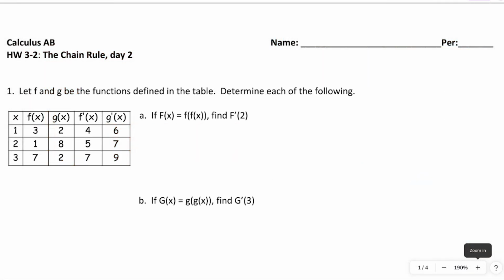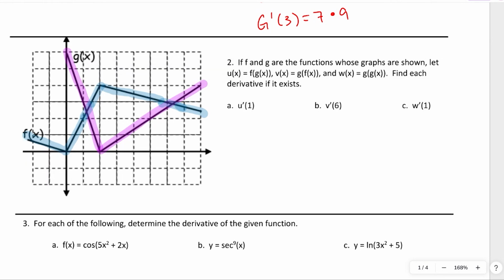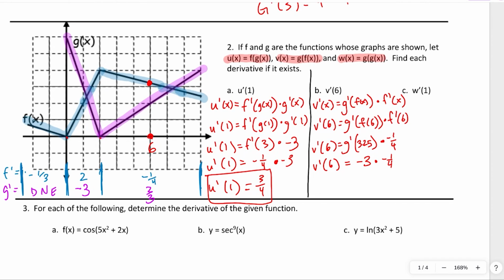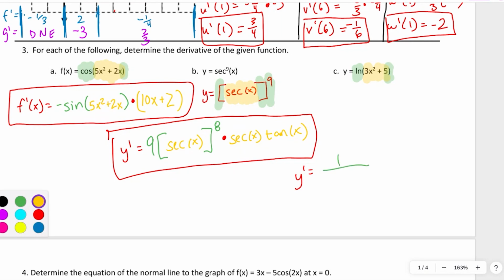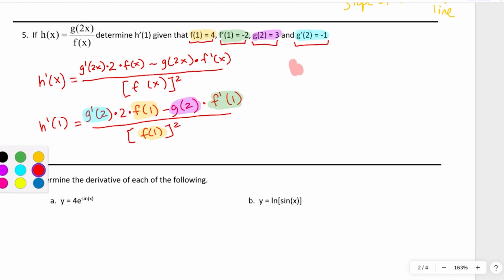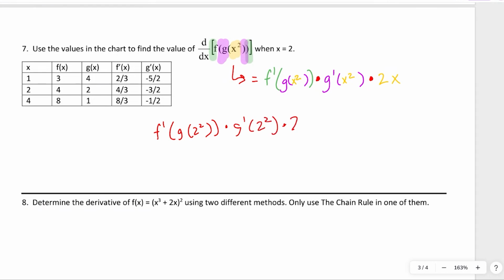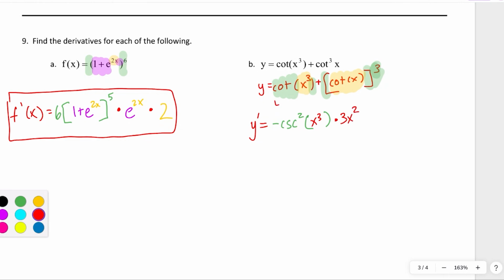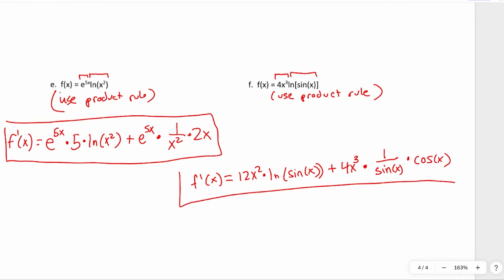calculus | hw 3-2 | the chain rule, day 2